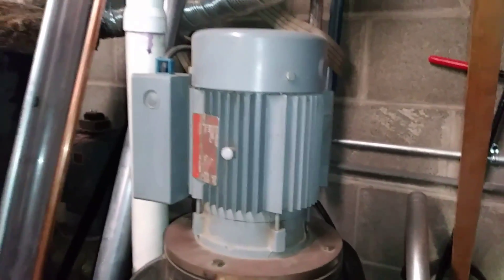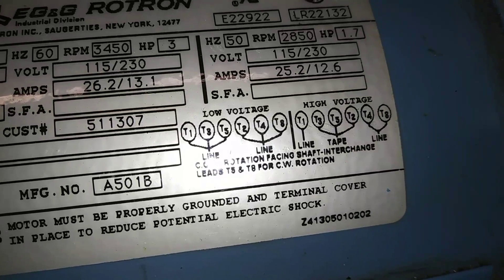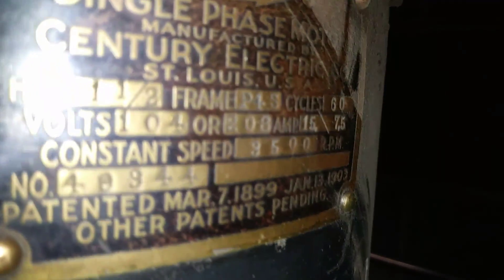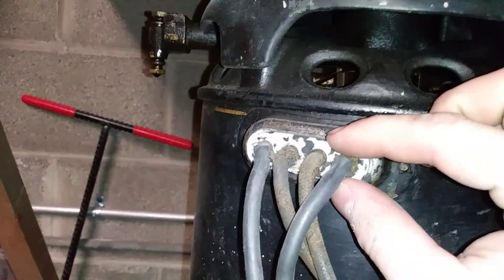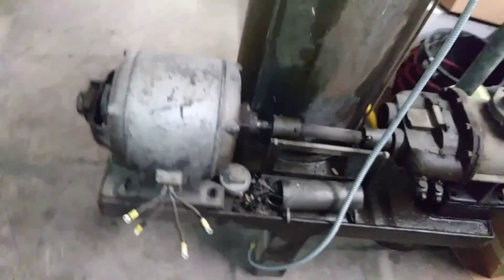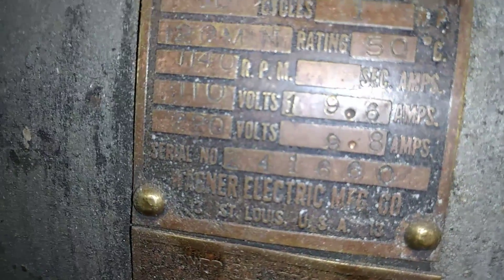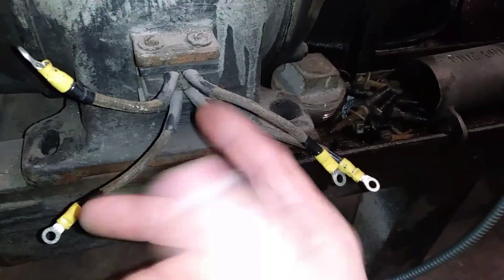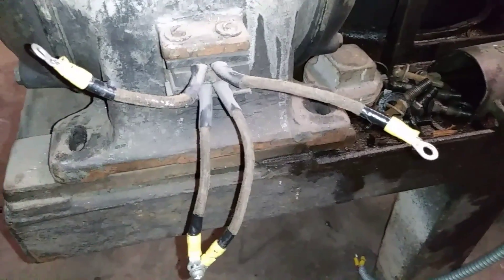Wiring single-phase induction motors (capacitor and repulsion start)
Even though nothing is labeled on the old repulsion start motors, they are quite simple to wire. When in doubt, test on 120 volts first!